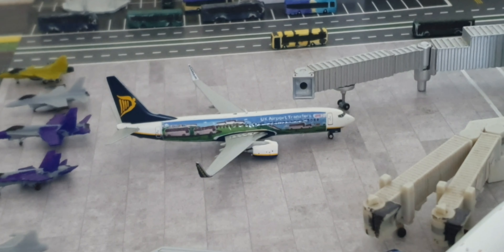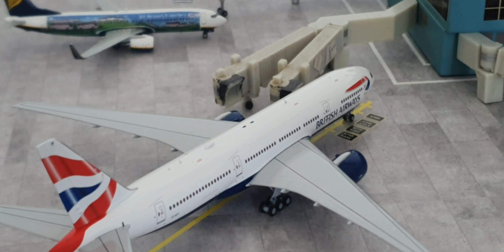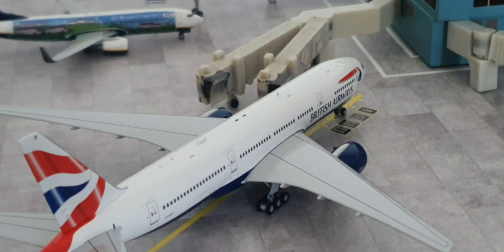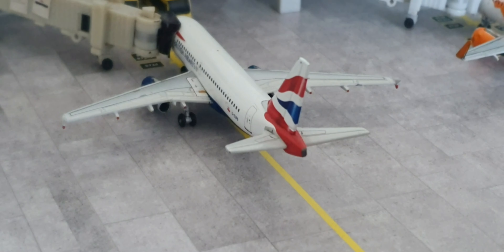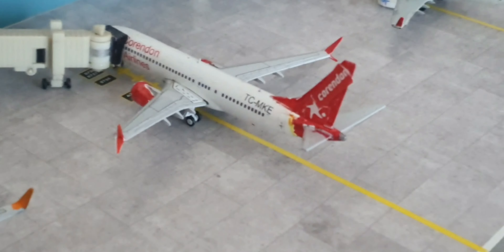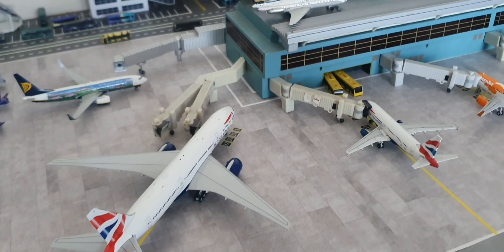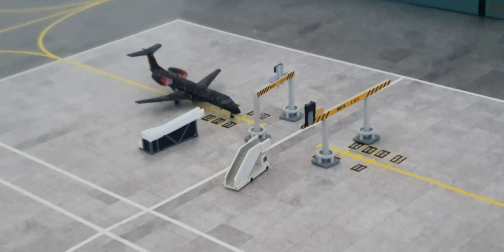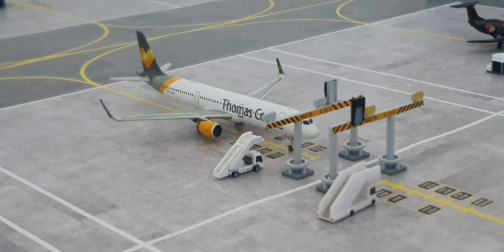1/400 Scale London Gatwick Model Airport Update 32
Model Airport Information

1-Ryanair B737-800/WL heading to and from Alicante/ALC

2-British Airways B777-200ER arrived from London/LHR and will head out  to Orlando/MCO

3-British Airways A319-100  heading to and from Glasgow/GLA

4- Easyjet A320-200/SL heading to and from Tenerife/TFS

5-Corendon B737-8  heading to and from Dalaman/DLM

6-Norweigan Air Shuttle B737-800/WL heading to and from Stockholm/ARN

7- Air Charter Scotland ERJ-135  heading to Farnborough/FAB

8- British Airways  A320-200 heading to and from Newcastle/NCL  (Football charter)

9- Condor A321-200/SL heading to and from Cologne/CGN  (Football charter)